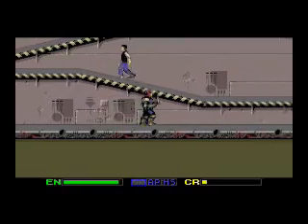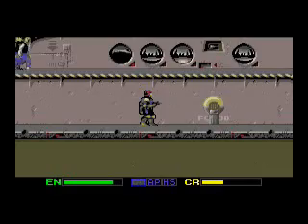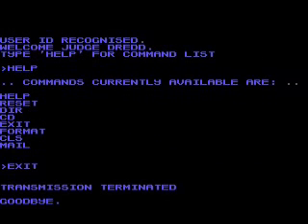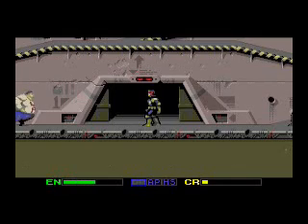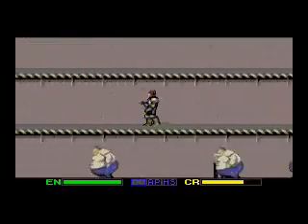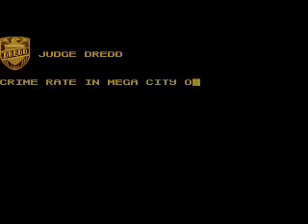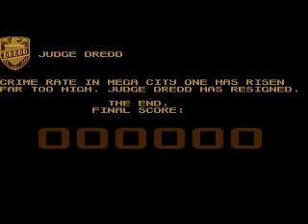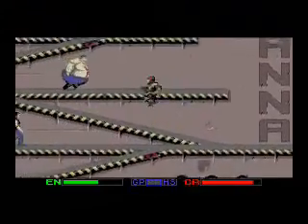Judge Dredd (Amiga) review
Just in time for the new Dredd film, I review an old Judge Dredd game for the Amiga.  And unfortunately, it's not that good.